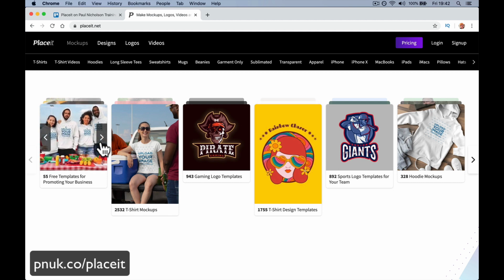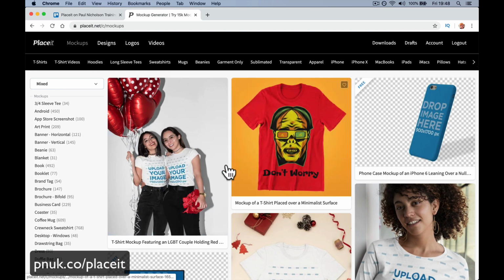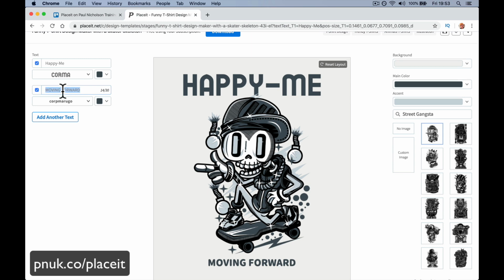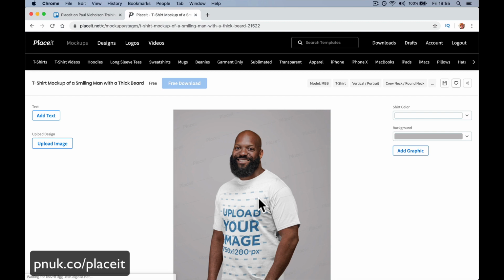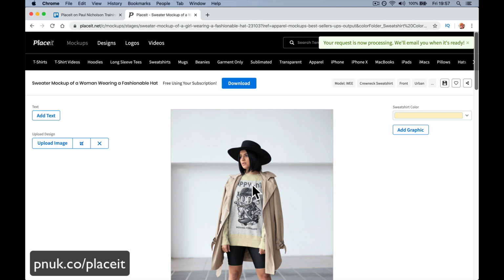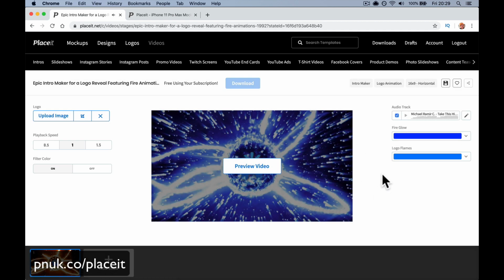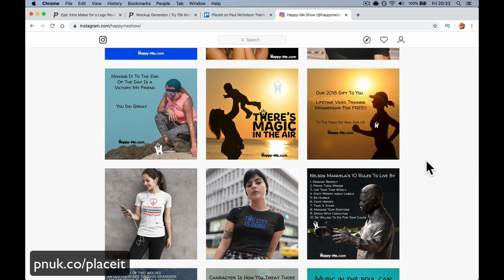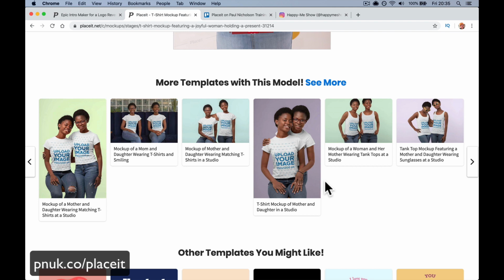Placeit Introduction 2020 - Create Mockups For Your Print On Demand Products Quickly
Placeit Introduction 2020 - Create Mockups For Your Print On Demand Products Quickly. Also create book covers, adverts, new logos. All for 1 monthly membership price.

You'll see I use it and recommend it.

0:00 Introduction Say Hello Why Are You Here
1:38 Placeit Pricing Explained
3:06 Placeit Walkaround What Is Placeit
6:00 Create Custom T-Shirt And Mockup Example
12:04 Video Mockup Examples
16:45 Examples Where I Have Used Placeit And Conclusion

Join my Z-ONE Club for full training on all Zoho Apps

► Useful?